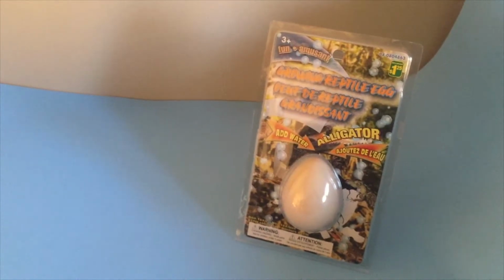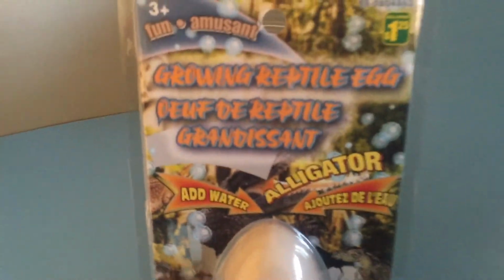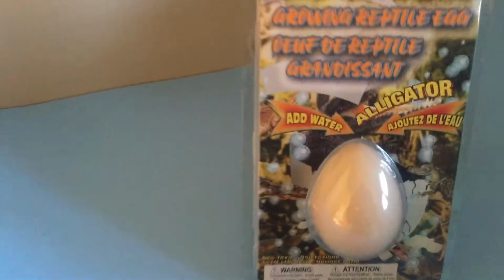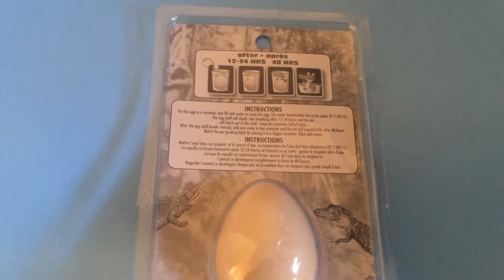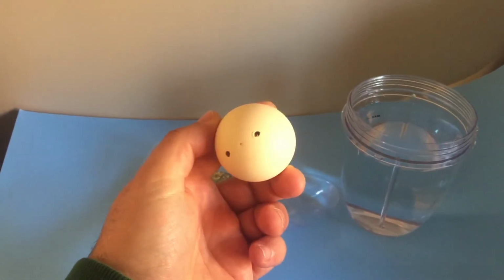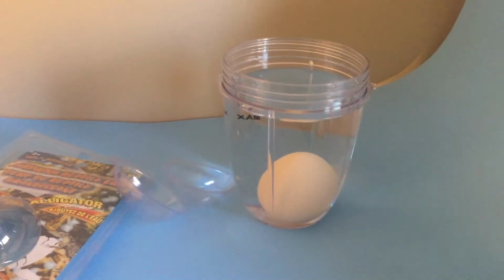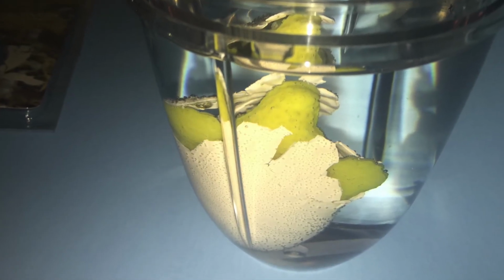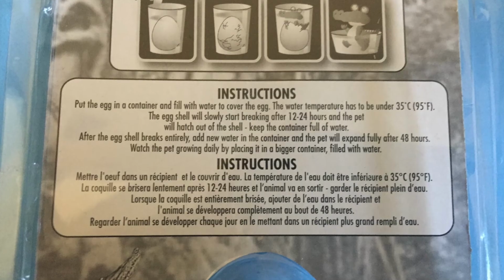So Cool - Toy Alligator Egg Hatching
We Got a Pretty Cool Alligator Egg Toy.

Placed it in water for 36 hours. Watch it grow with us!

Come visit us on Facebook to see what's new and exciting updates and sneak previews ..

Come back tomorrow and we're going to open up even more toys and share them with all of our you - our friends!

获得乐趣与粉红色金德惊喜玩具及贴纸

Avoir du plaisir avec Pink Kinder Surprise Jouets et autocollants
Divertirse con Pink Kinder Surprise Juguetes y Pegatinas

Here's how you say toys in some other languages: We'll teach you: Toys, juguetes, jouets, 玩具, hračky, צעצועים ,اللعب, đồ, chơi, トイズ, 장난감 - cool huh?